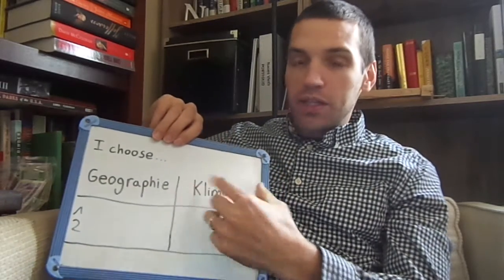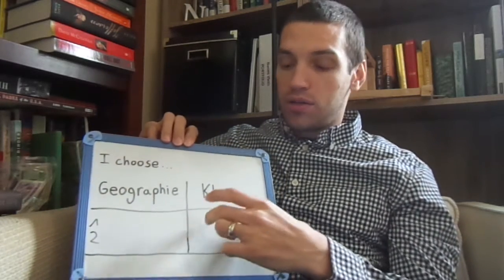CCE 1B Unit 2